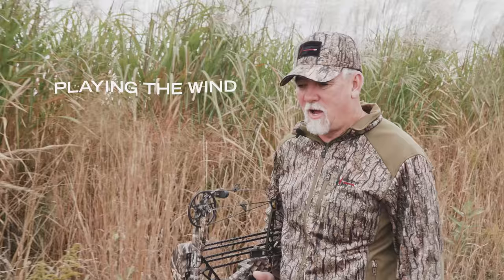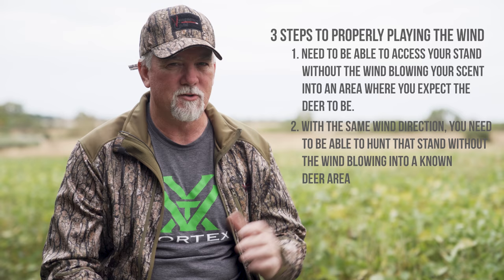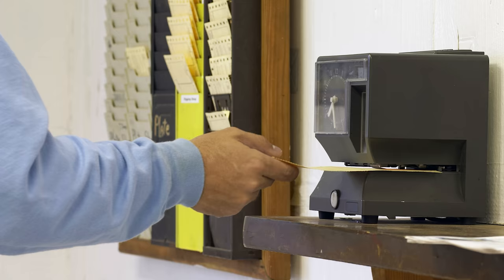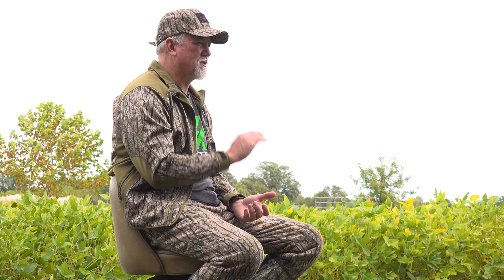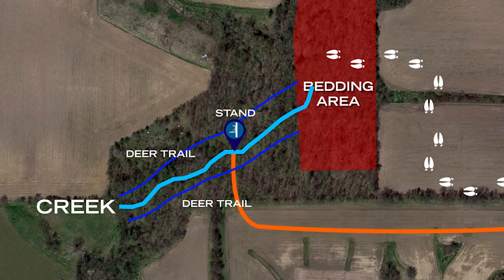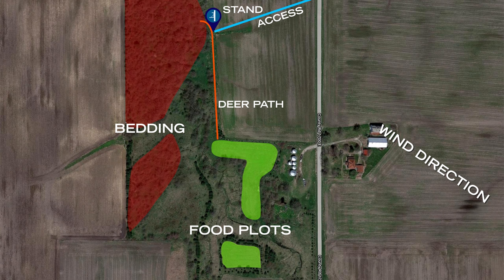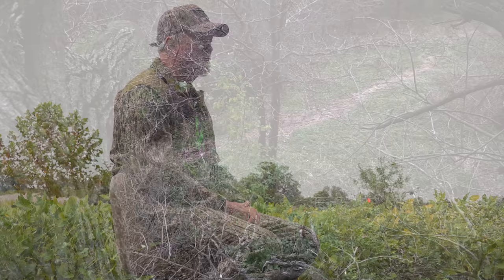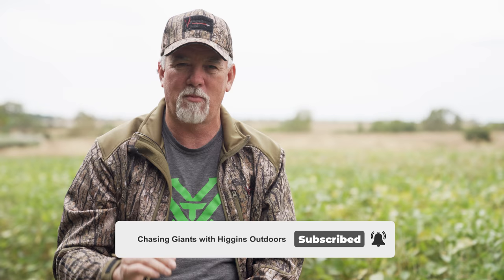3 Steps to successfully playing the wind for mature whitetails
Don breaks down two situations where playing the wind was the key factor in hunting two mature whitetails. Don also shares his thoughts on the best way to approach hunting locations with the wind in mind. Hunting mature whitetails is a completely different situation, using the wind to your advantage will help you become a better hunter for those mature deer.